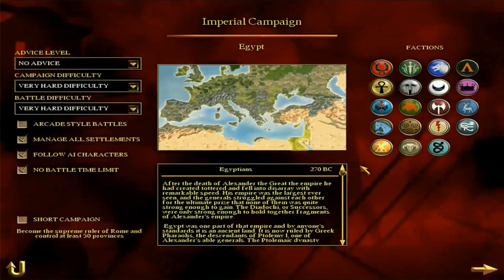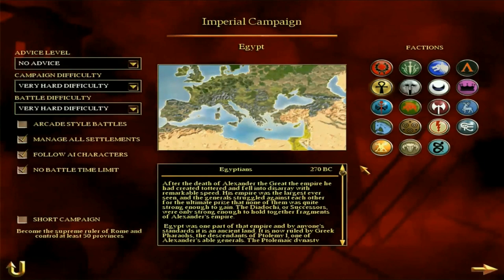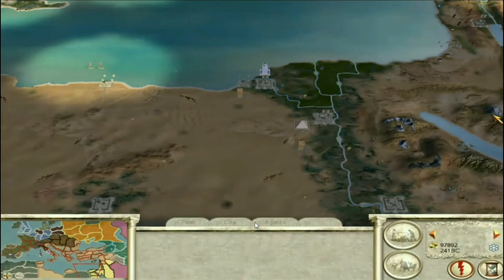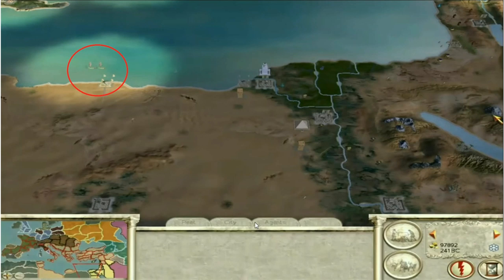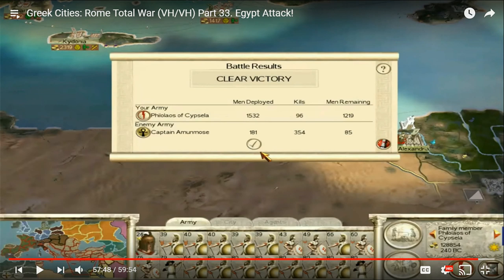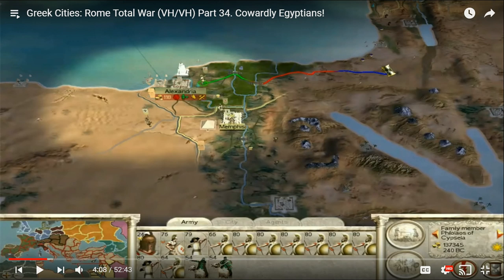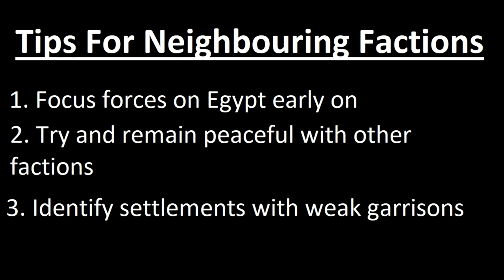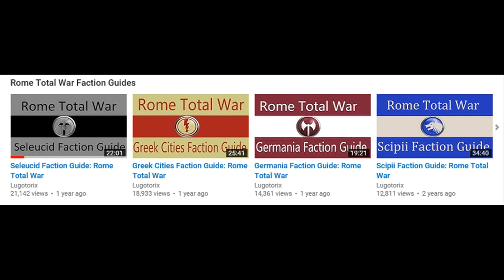How to Beat Egypt in Rome Total War- Strategy Guide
Today we discuss how to defeat Egypt on the campaign map in Rome Total War. Many tips/advice and strategy for the imperial campaign